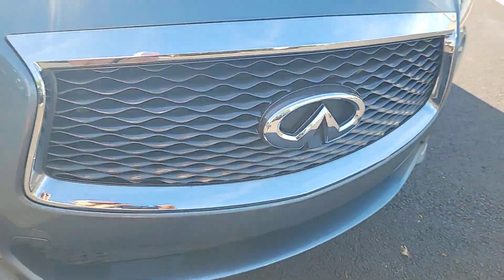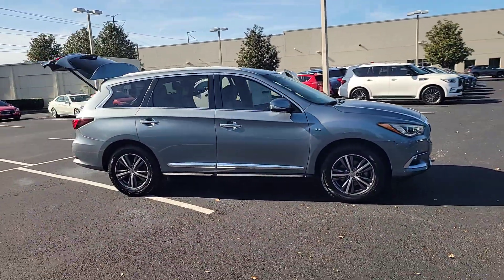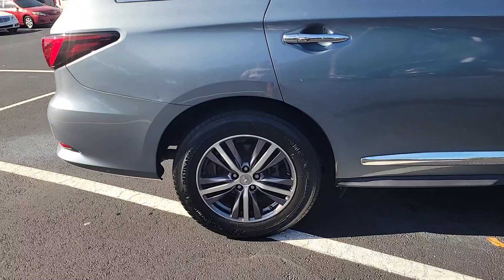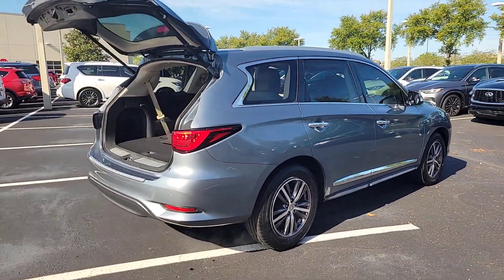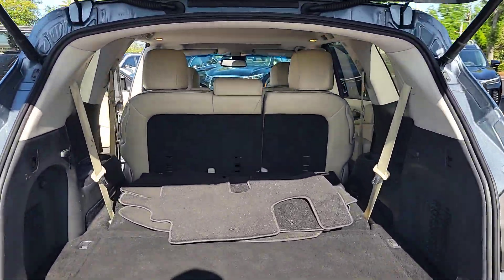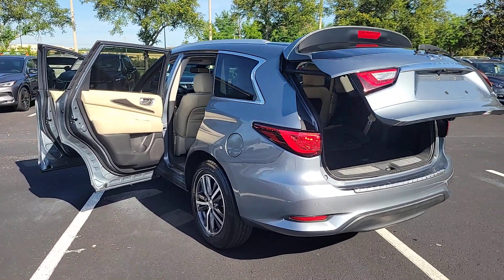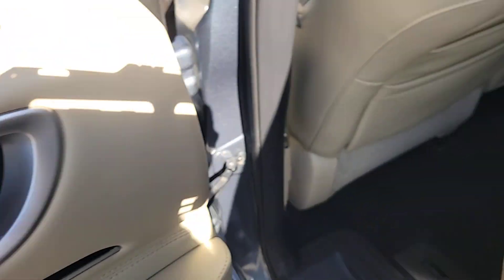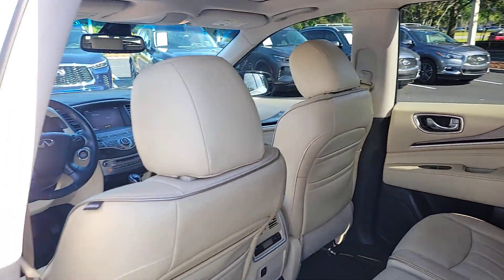2016 INFINITI QX60 FL Orlando, Sanford, Oviedo, Altamonte Springs, Apopka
Pre-Owned 2016 INFINITI QX60  available at Sanford Infiniti located in 995 Rinehart Rd, Sanford, FL, 32771. Servicing the Orlando, Sanford, Oviedo, Altamonte Springs, Apopka area.

Introducing the   2016  INFINITI QX60.  Here's a premium SUV that was designed with your family's comfort in mind: Presenting the QX60. Spacious 3-row seating, a peaceful cabin loaded with desirable amenities, ample cargo space, and of course advanced safety tech infuses every journey with confidence and relaxation. These are just some of the great options this vehicle comes with: Keyless Entry, Sun/Moonroof, Satellite Radio, Power Passenger Seat, Fog Lamps, Power Liftgate, Keyless Start, Heated Mirrors, Back-Up Camera, Rear A/C. Tastefully luxurious yet boldly versatile - that's the QX60. See for yourself when you take it out for a test drive. Our professional staff looks forward to giving you excellent service!